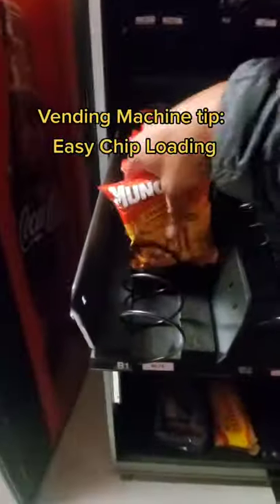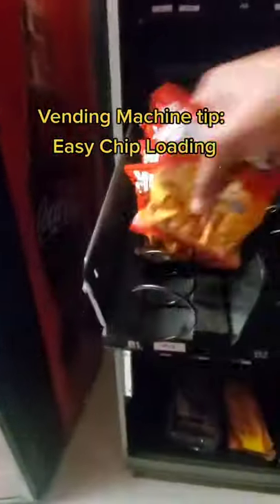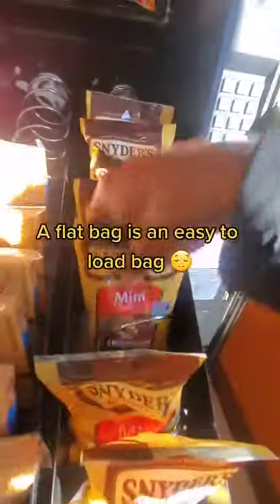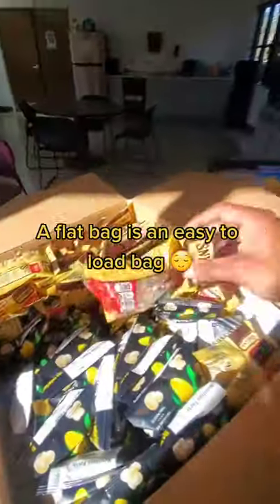Vending machine tip to refill easier | Vending business tip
This vending tip has been a major time saver for me. If you're a veteran in the vending business then I'm sure you already know this tid bit. But if you're still pretty fresh in the game then I hope that you can find this info useful.

And for any questions, I'll be happy to meet you in the comments. Happy Vending 🤑